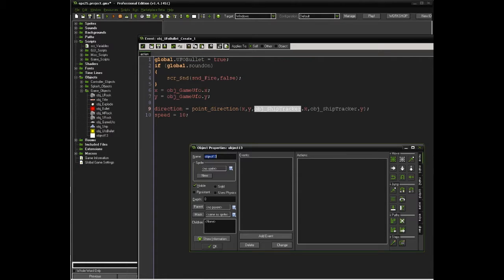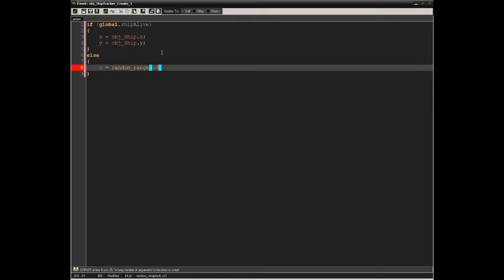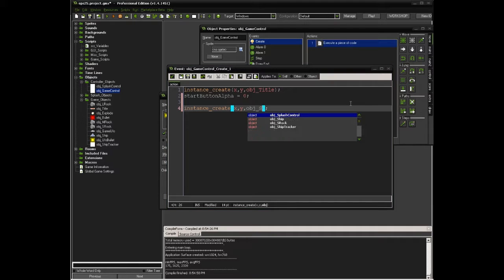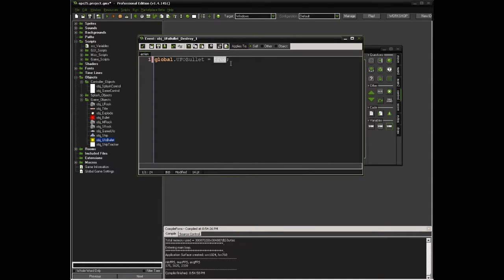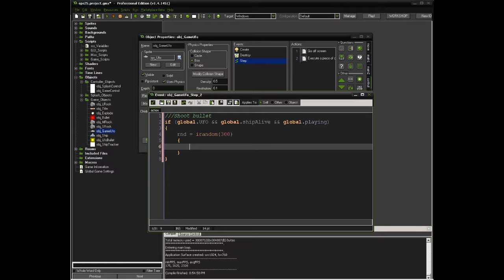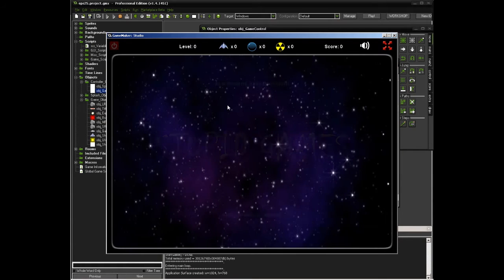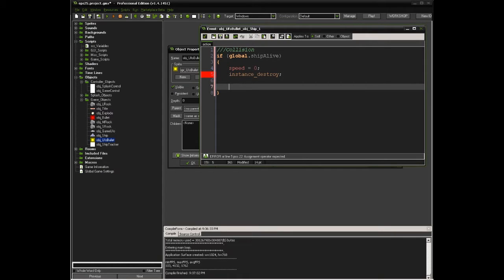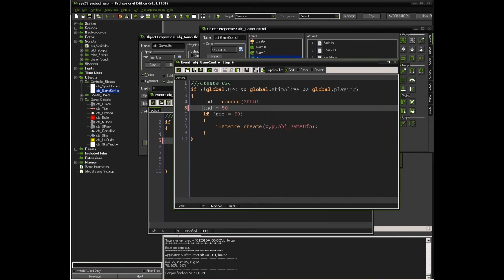Making a Gamemaker Studio Game (Stroids) - Video 25: Stroids Game Part 12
We add the UFO bullet.